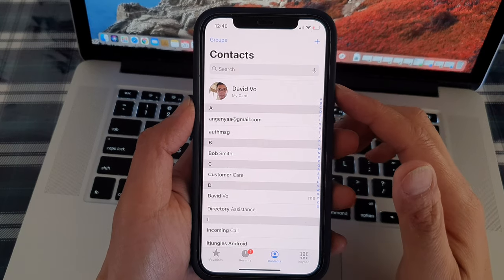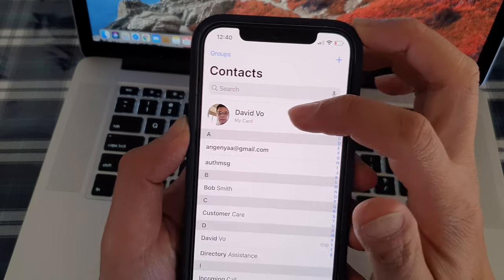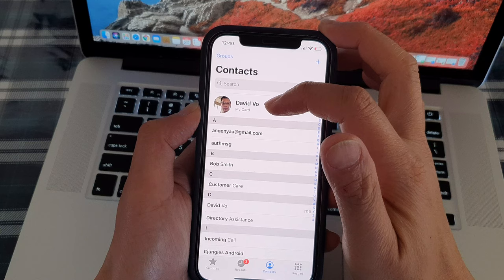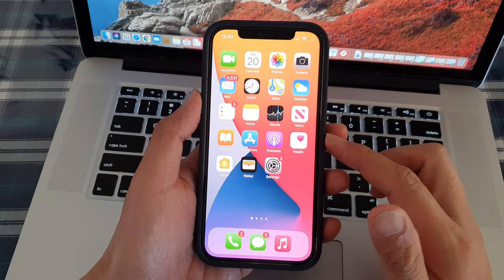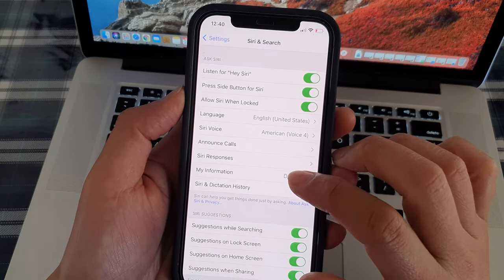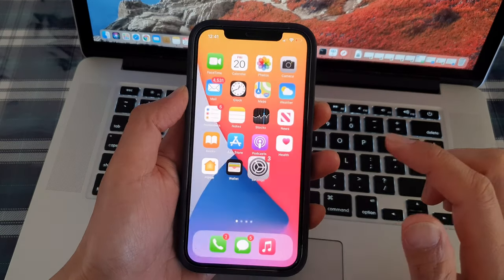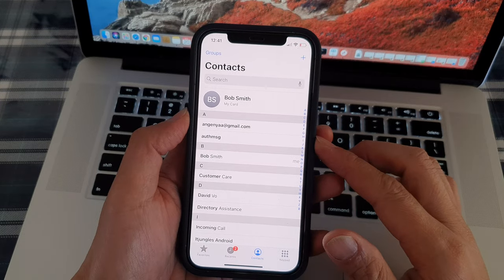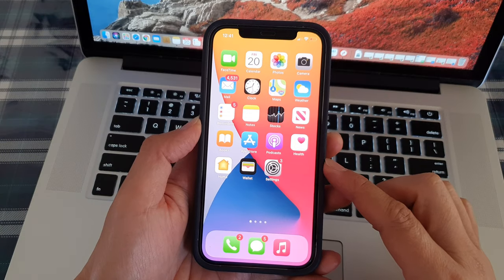iPhone 12: How to Change My Card in the Contacts App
Learn how you can change My Card in the Contacts app on the iPhone 12 series.